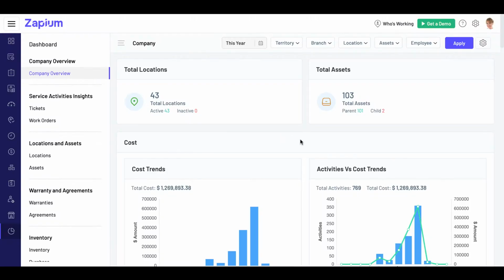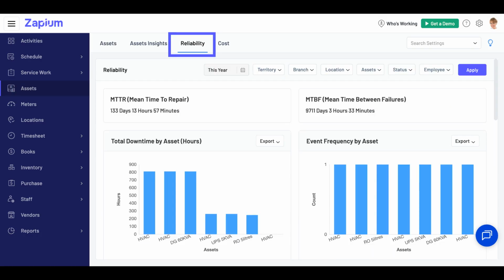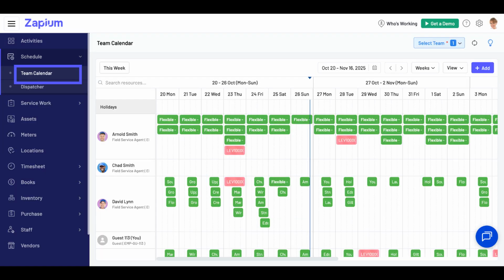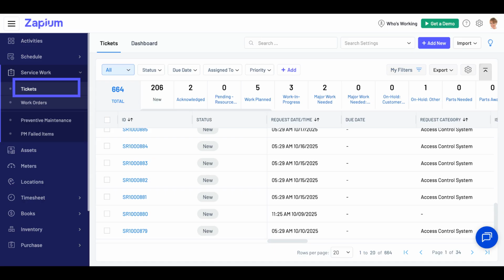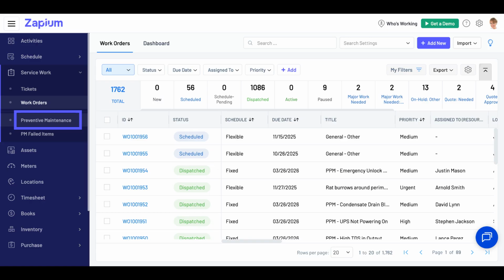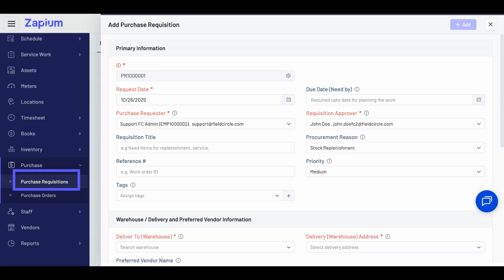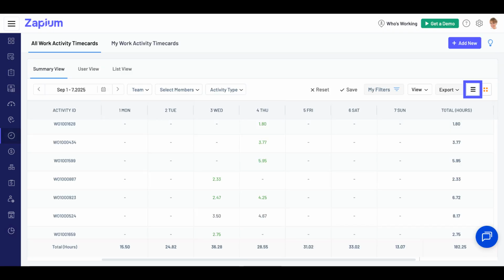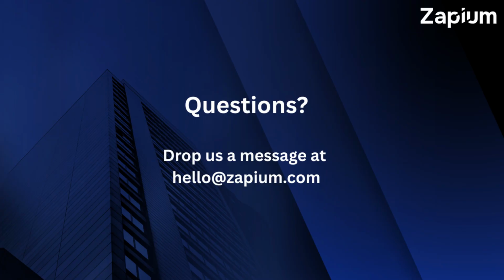Zapium: IoT and AI-Powered Maintenance Management Software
Zapium is the next generation of maintenance management — combining the power of IoT connectivity and AI intelligence to help organizations predict failures, automate tasks, and keep operations running smoothly.

With Zapium, maintenance teams get complete visibility across every asset, work order, and site. From real-time IoT sensor monitoring to AI-driven maintenance recommendations, Zapium turns data into action- helping you prevent downtime, cut costs, and extend asset life.

Key Highlights:
- Unified Maintenance & Asset Management in one platform
- AI-powered insights for smarter scheduling and planning
- IoT integration for real-time condition monitoring and alerts
- Mobile app for technicians to update tasks instantly
- Analytics dashboard to track performance and maintenance KPIs

Zapium empowers industries like manufacturing, facilities, utilities, and construction to run maintenance proactively, not reactively.